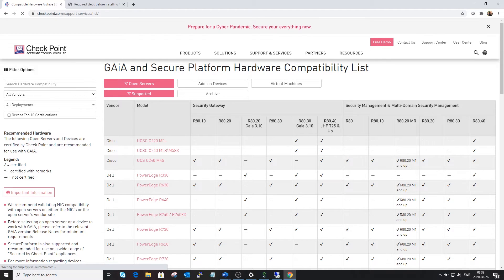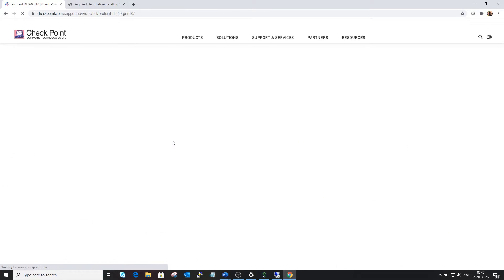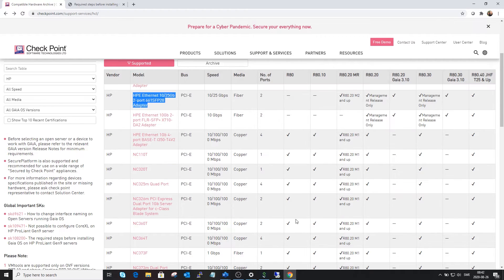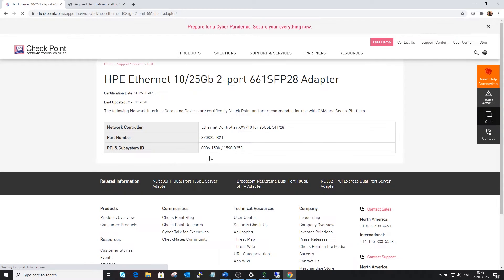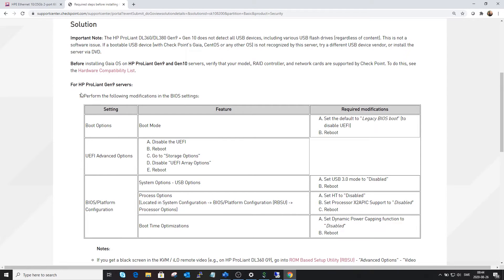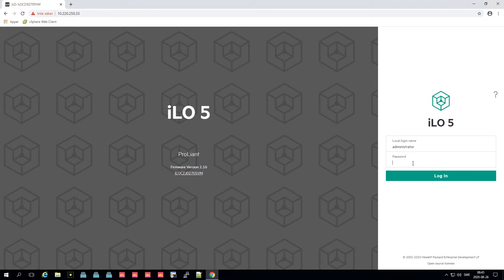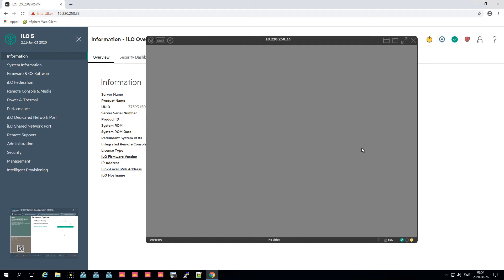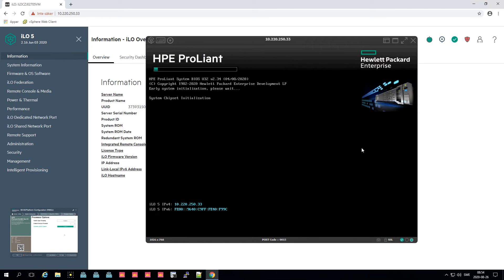Check Point - Open server HP DL360 G10 - sk108200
In this video we check on what is actually needed to be done before installing Check Point on an open server according to sk108200

Computer.
1TB NVMe SSD
8TB WD RED